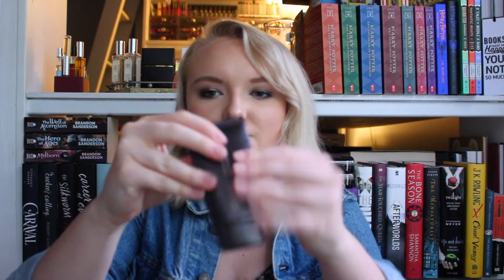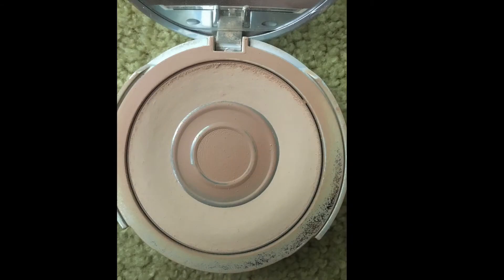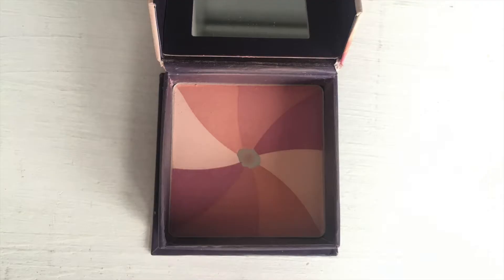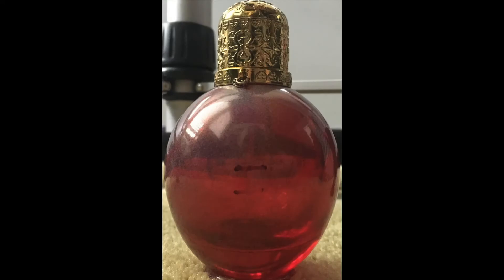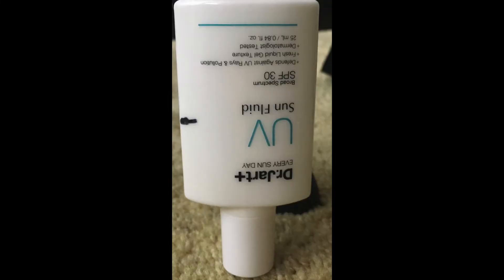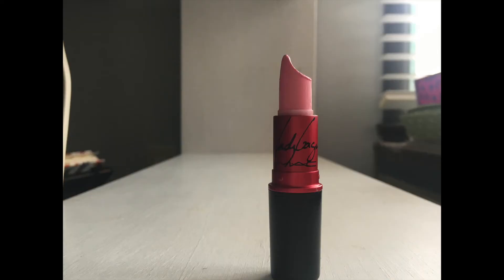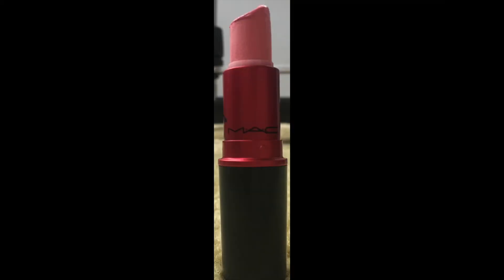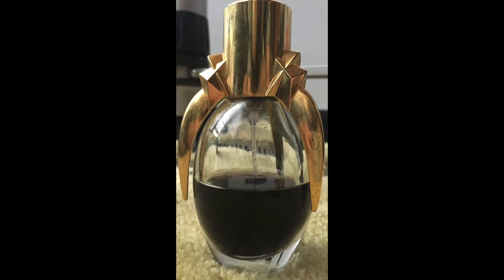18 in 2018 Project Pan | Update 2